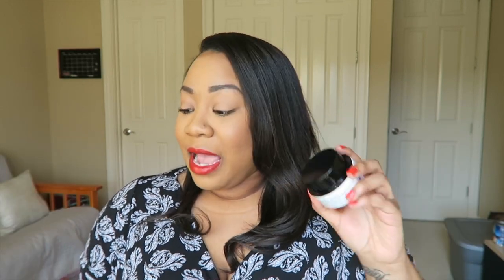Product Review⎮Belif The True Cream Aqua Bomb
New favorite moisturizer?! Enjoy :-)

Top: Lane Bryant
Nails: OPI I Stop For Red